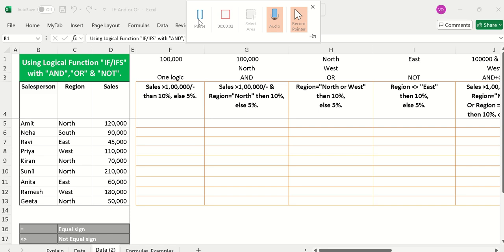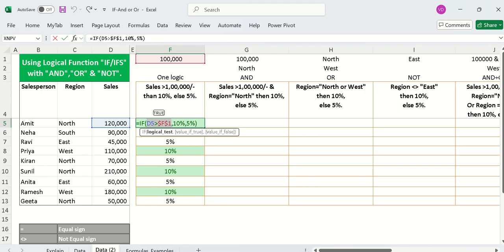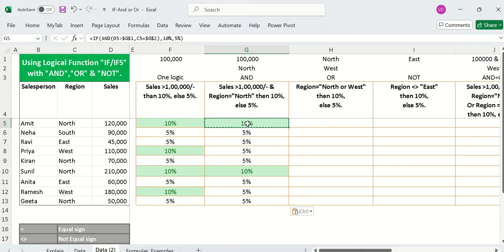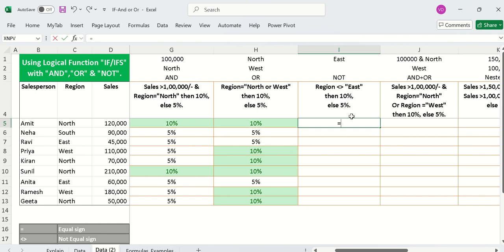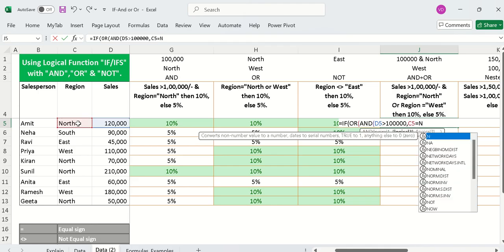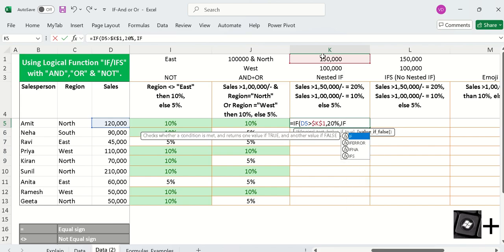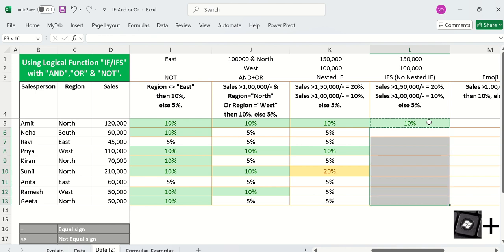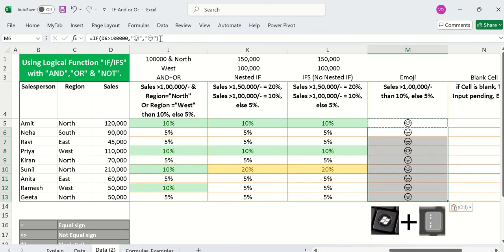Stop Using IF Function in Excel! | Use along with advanced options as AND, OR, NOT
💡 Want to level up your Excel game? In this video, I’ll take you beyond the basics of the IF function and show you how to master it with AND, OR, and NOT — using  practical, real-world scenarios.

Whether you're a finance professional, data analyst, or someone who loves smart Excel tricks, these techniques will help you:

✅ Create dynamic formulas
✅ Automate decisions in your data
✅ Use nested IFs smartly (and avoid messy ones!)

🔍 Covered in this video:

IF + AND for multi-condition logic

IF + OR for flexible conditions

IF + NOT for reverse logic

Nested IF tricks

Handling blank cells, regions, thresholds, emoji indicators & more!

🎯 Designed for intermediate to advanced Excel users who want to stand out with smarter spreadsheets.